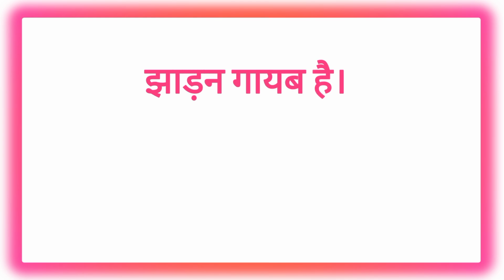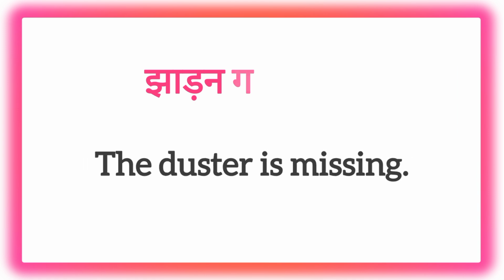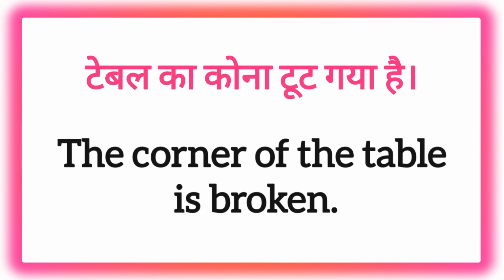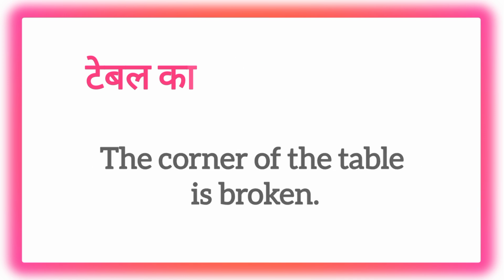🤗घर बैठे इंग्लिश बोलना सीखें | Daily Use English Sentences, English Speaking Practice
📢 क्या आप बिना झिझक इंग्लिश बोलना सीखना चाहते हैं? तो यह वीडियो आपके लिए है! 💯 इस वीडियो में आपको ज़रूरी इंग्लिश सेंटेंस मिलेंगे, जो रोज़मर्रा की बातचीत में बहुत काम आते हैं। 🗣️✨

✅ आपको मिलेगा:
✔️ इंग्लिश बोलने का सबसे आसान तरीका 🏆
✔️ रोज़ाना बोले जाने वाले इंग्लिश वाक्य 🔥
✔️ हिंदी से इंग्लिश में अनुवाद के साथ सीखें 📖
✔️ बिना रुके इंग्लिश बोलने के ट्रिक्स 🚀

🎯 चाहे आप Beginner हों या अपनी इंग्लिश सुधारना चाहते हों, यह वीडियो आपकी मदद करेगा! 🤩
💡 इंग्लिश बोलने में आत्मविश्वास बढ़ाएं और आज से ही प्रैक्टिस शुरू करें! 💪

daily use english sentences with hindi meaning

english speaking course in hindi full

रोज बोले जाने वाले इंग्लिश वाक्य

spoken english learning in hindi

अंग्रेजी कैसे बोले सीखें

english to hindi sentences for speaking

इंग्लिश बोलने के लिए जरूरी वाक्य

how to learn english speaking at home in hindi

english sentences for daily use with hindi translation

हिंदी से इंग्लिश बोलना कैसे सीखे

इंग्लिश बोलने के लिए सबसे जरूरी सेंटेंस

english speaking kaise sikhe in hindi

daily english speaking sentences with hindi translation

बिना रुके इंग्लिश बोलना कैसे सीखें

learn english through hindi full course

hindi to english translation sentences for practice

easy spoken english course in hindi

अंग्रेजी सीखने का सबसे आसान तरीका

english bolne ke tarike

daily use english phrases with hindi meaning

english conversation in hindi translation

रोज़मर्रा की ज़िंदगी में बोले जाने वाले इंग्लिश सेंटेंस

english speaking course for beginners in hindi

घर बैठे इंग्लिश बोलना कैसे सीखे

fast english speaking tricks in hindi

english bolna sikhne ke liye kya kare

रोज़मर्रा के लिए इंग्लिश सेंटेंस

common english phrases used in daily life

spoken english practice through hindi

hindi to english speaking sentences for beginners

इंग्लिश बोलने के टिप्स हिंदी में

जल्दी इंग्लिश बोलने का तरीका